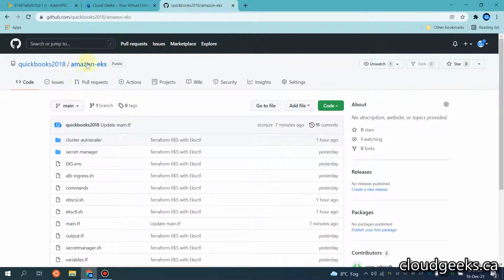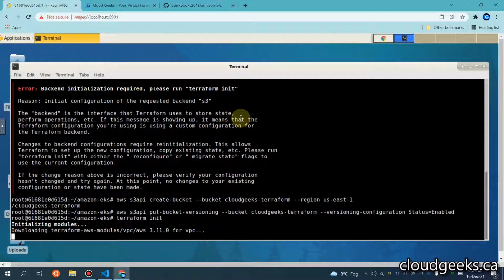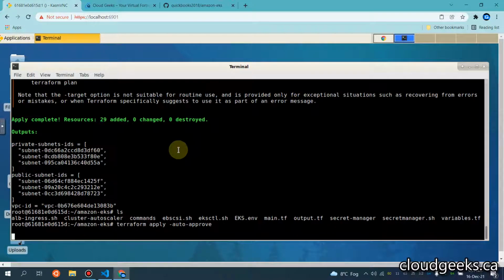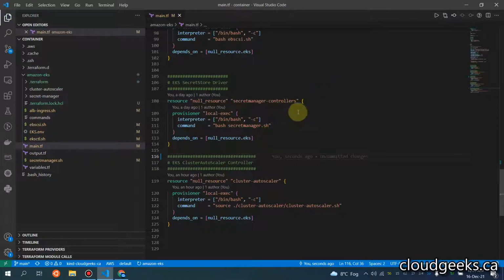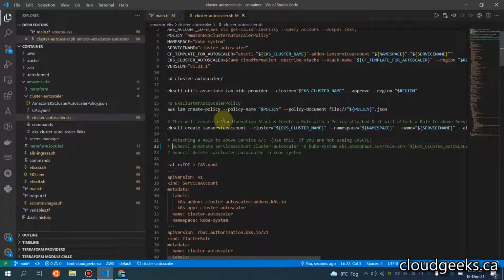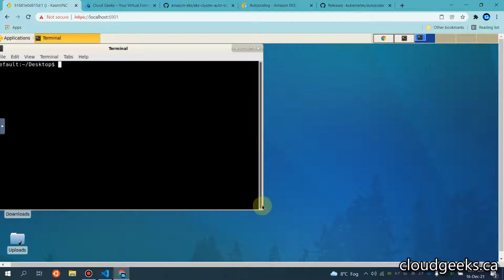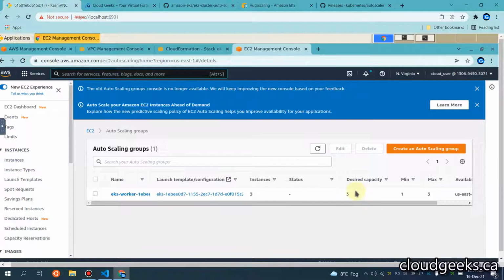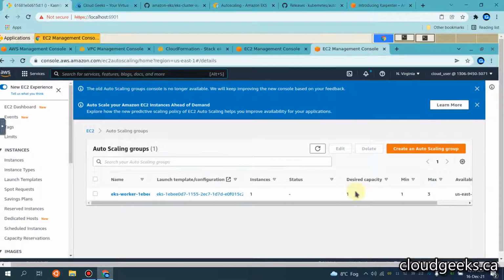AWS EKS: Kubernetes Autoscaler and Cluster Autoscaler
Unlock the power of AWS EKS (Elastic Kubernetes Service) with our comprehensive guide. We delve into the Kubernetes Autoscaler and Cluster Autoscaler, showing you how to effectively autoscale nodes. This tutorial is perfect for those looking to optimize their AWS EKS setup and take their Kubernetes skills to the next level.